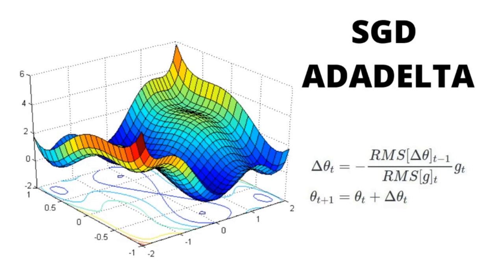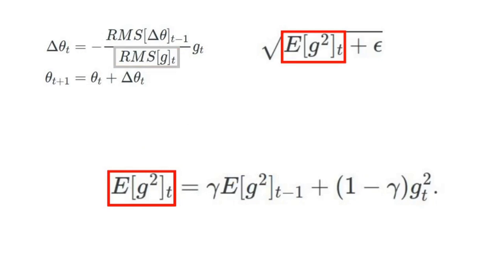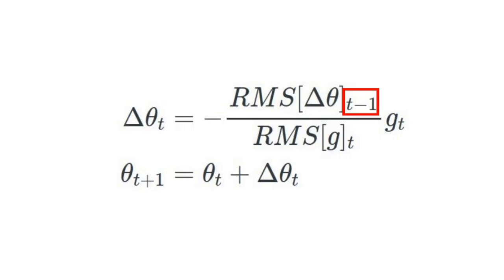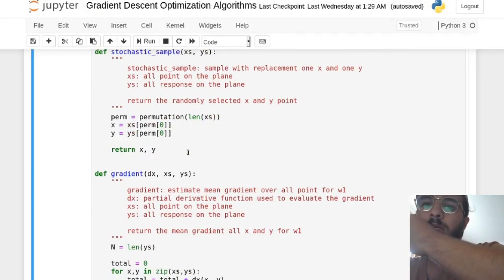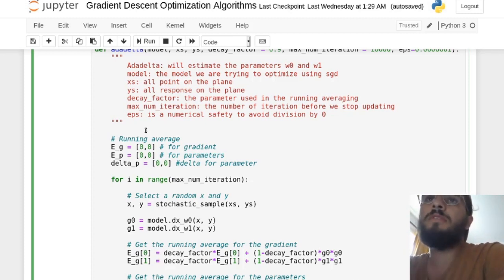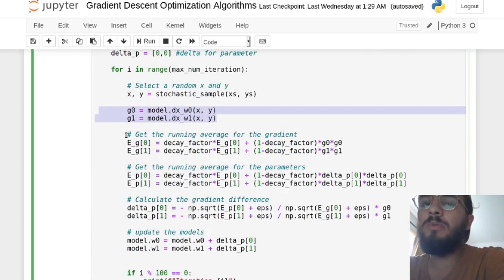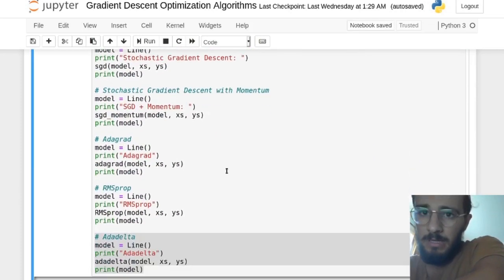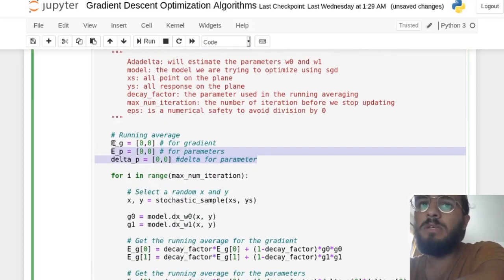Adadelta Algorithm from Scratch in Python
Adadelta is a generalization of RMSProp that try to account for Adagrad problem of monotonically decreasing learning rate. In this video we will look at the theory and implement it in Python!

- Introduction: 0:00
- Algorithm Walktrough: 0:12
- Python Implementation: 3:33
- Conclusion: 10:54

## Credit
You should really check this blog post, its really a great read
The music is from Youtube music section.

Adadelta is an extension of Adagrad, which like RMSProp is trying to fix the former shortcomings. It does so by avoiding to aggregate all the past gradient since the beginning of the training regiment. Instead it uses a running average which will forget past data points in favour of newer ones.  One great thing about this method is that you do not need to set a starting learning rate because it gets cancelled out in the formula process!